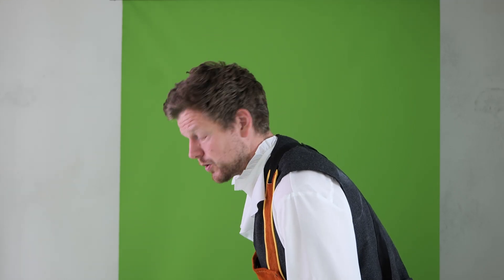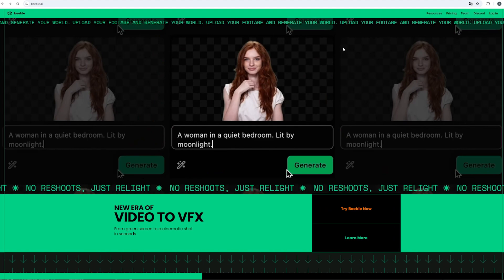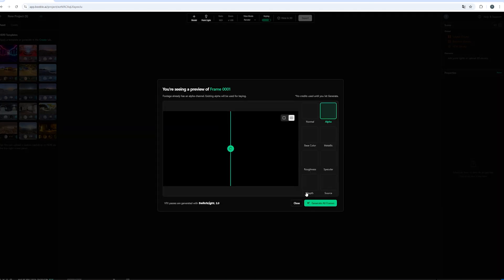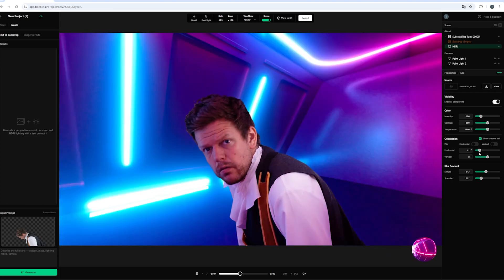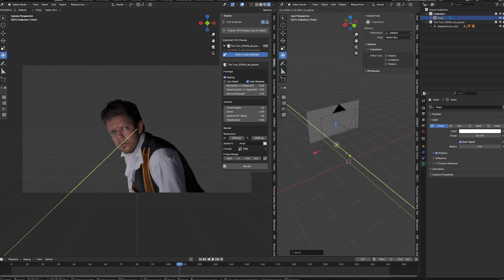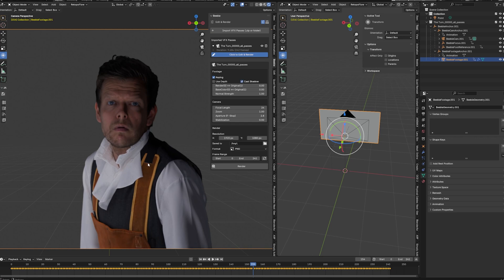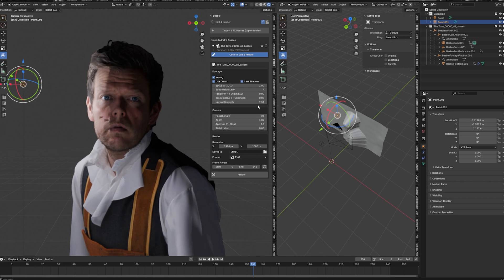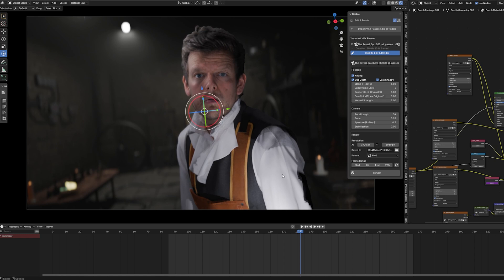VFX with Blender and Beeble Switchlight 2.0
Over the past months I got a lot of requests for making an updated video on Switchlight 2.0. So here is the new workflow between After Effects (or any other software), Switchlight and Blender. Enjoy!

Also I want to thank the community of Sketchfab, Pexel, Freesound and Polyhaven for sharing their work with the world! It wouldn´t be possible to do this sort of stuff without your help! Thank you so much!